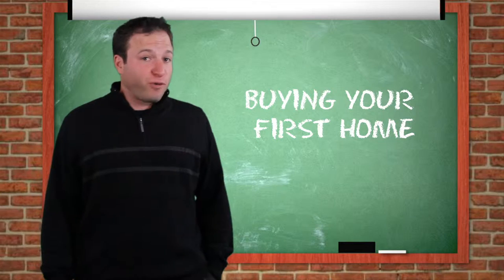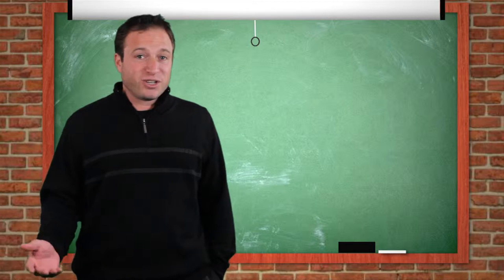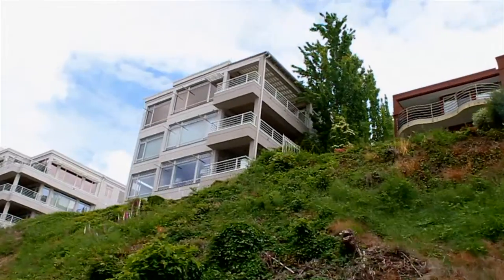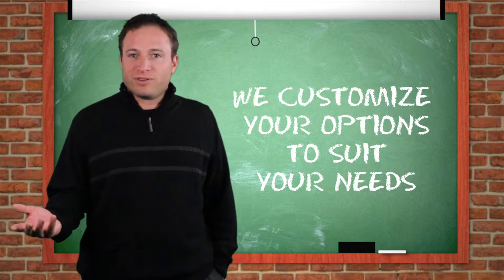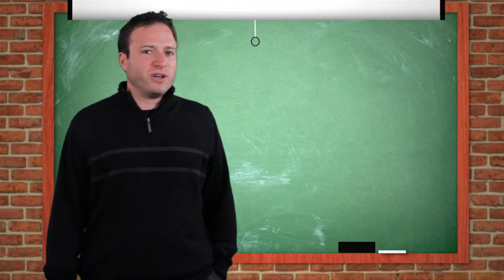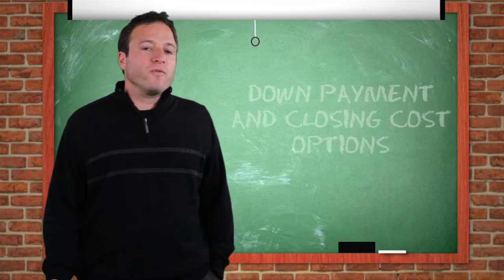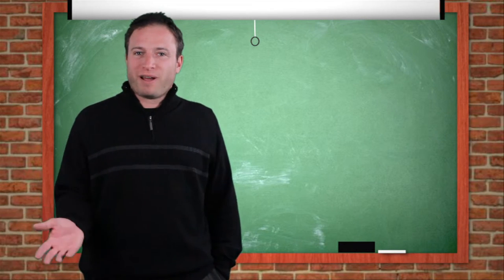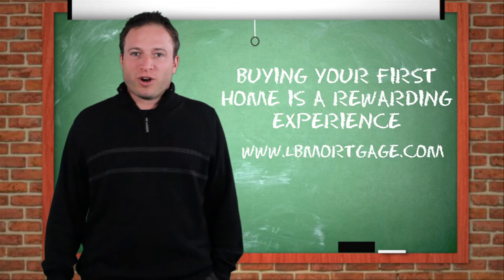Buying Your First Home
If you are looking to buy your first home, you may have a lot of questions about your first home mortgage. Buying your first home can seem intimidating without answers to the important questoins. Fortunately Ben Brashen of Cobalt Mortgage has some great information for first time home buyers. From how to go about getting a mortgage to what you need to be prepared for, Ben lays out the entire process for you.